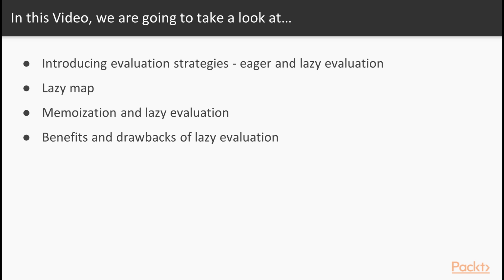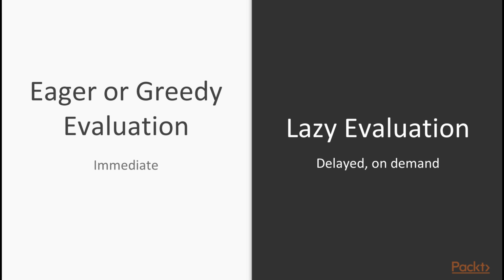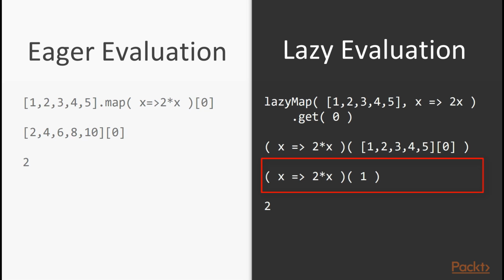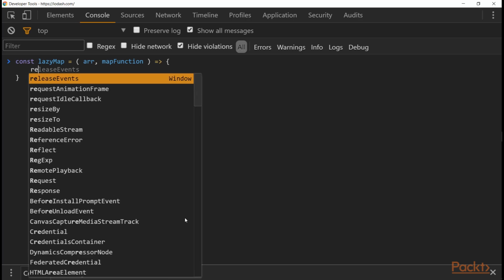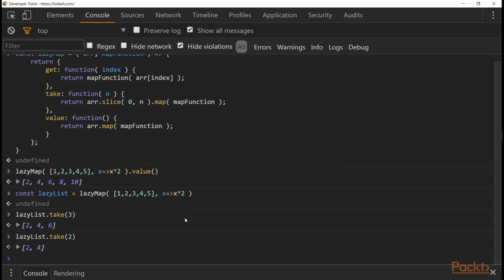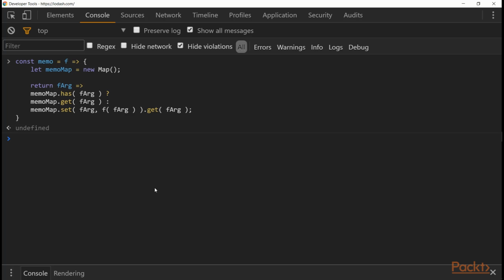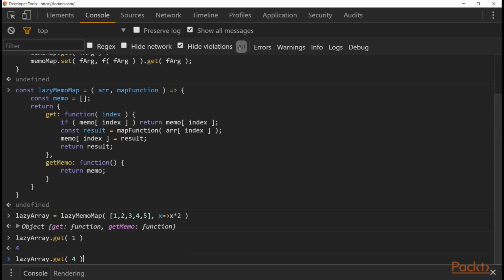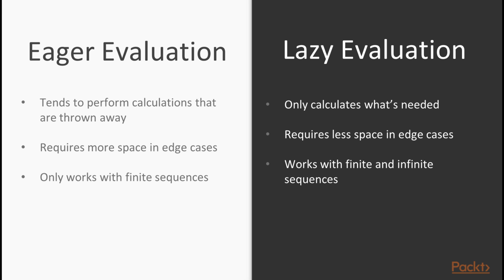Implementing and Testing Applications using Functional JS : Lazy Evaluation | packtpub.com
In this section, we will learn what lazy evaluation is used for, and we will also implement a couple of lazily evaluated sequences. First, we will compare eager and lazy evaluation, including their benefits and drawbacks. You will see and interpret a couple of examples to understand what lazy evaluation is.After the examples, we will identify the benefits and drawbacks of lazy evaluation. In the second video, and we will use generator functions to describe finite and infinite lazily evaluated sequences.
• What Is Lazy Evaluation?
• Using ES6 Generator Functions for Evaluating Lazy Sequences